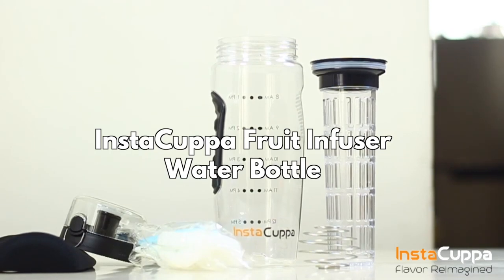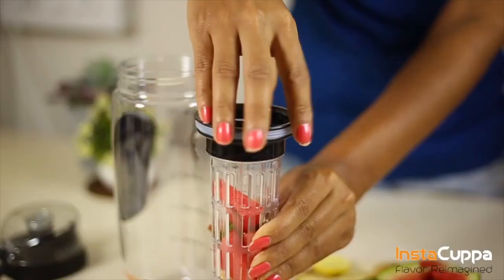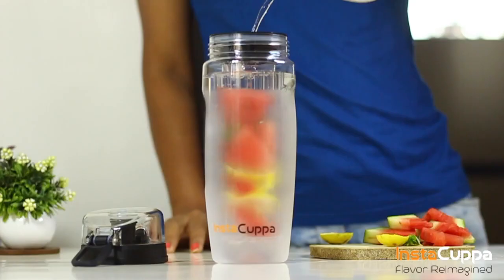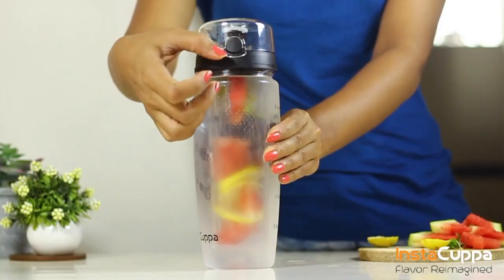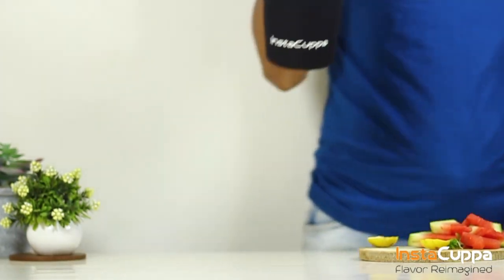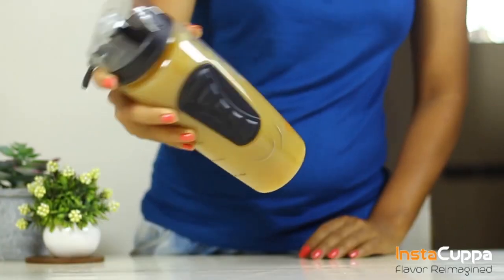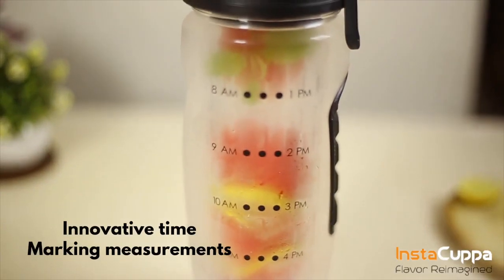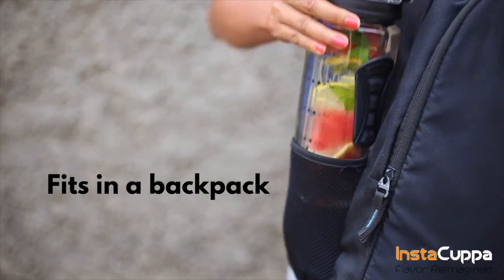How To Use InstaCuppa Fruit Infuser Water Bottle?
Are You Struggling With Making Flavored Water?

Do you enjoy drinking flavored water but struggling to make it quickly?

This video will help you because it shows you how to make flavored water quickly AND makes it easier for you to drink more flavored water.

To Buy  InstaCuppa Fruit Infuser Water Bottle 1 Litre with Full Length Infusion Unit